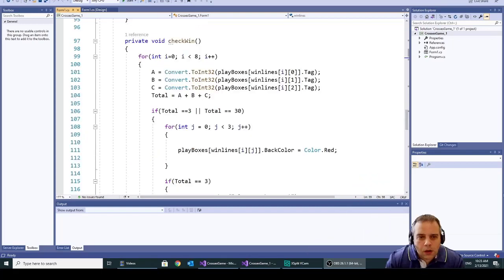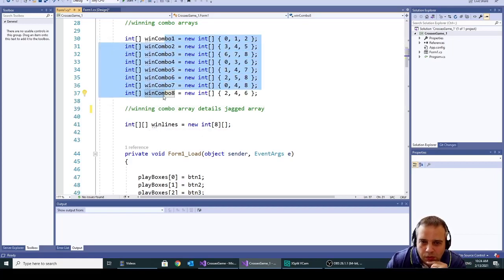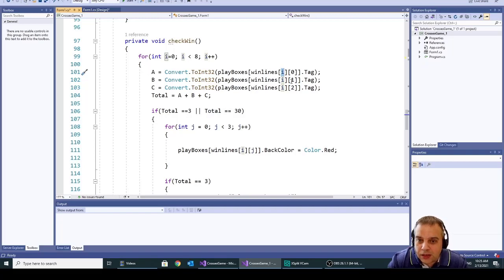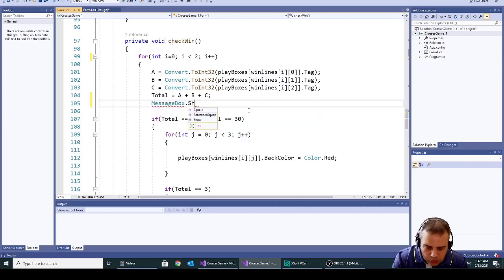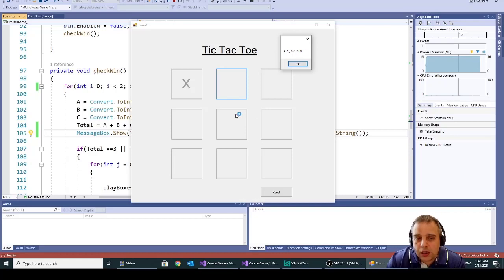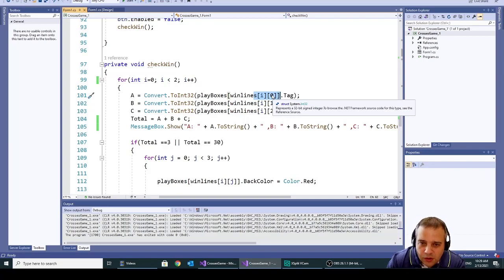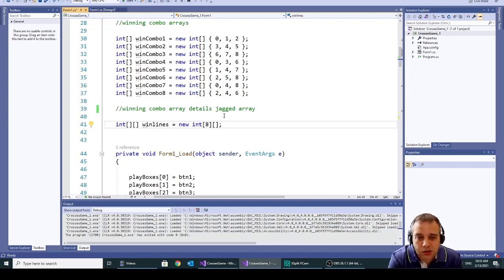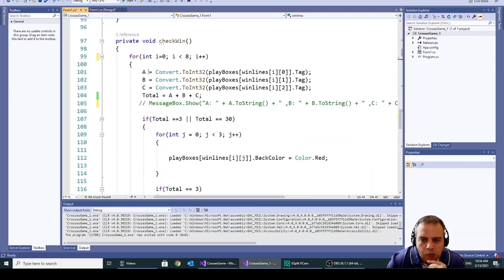How to code in C# - Tic Tac Toe pt 1.5 - Jagged Array Explanation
Mark from Begin2Code with a quick follow up video to Tic Tac Toe part 1 where is comments on the logic behind the previous video and the explanation behind the Jagged Array solution that he is using to check if the game has been won.